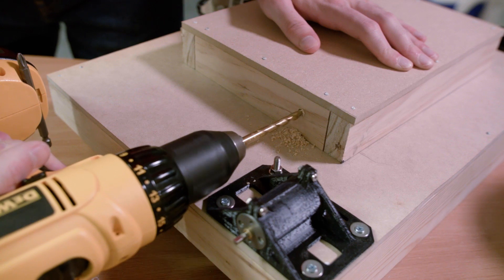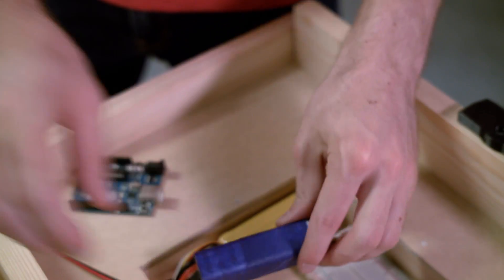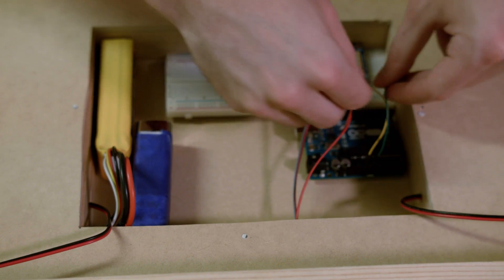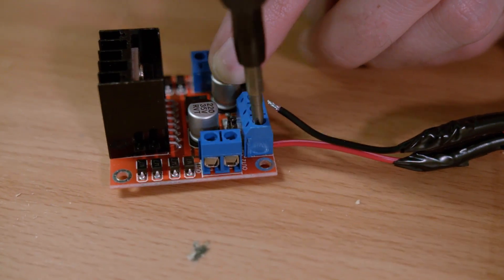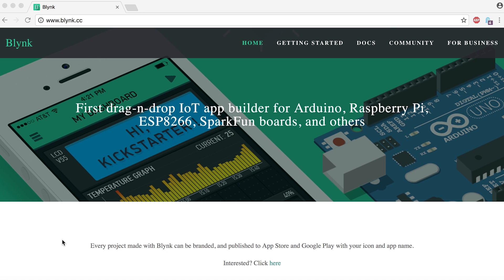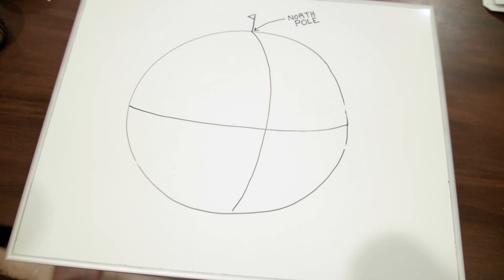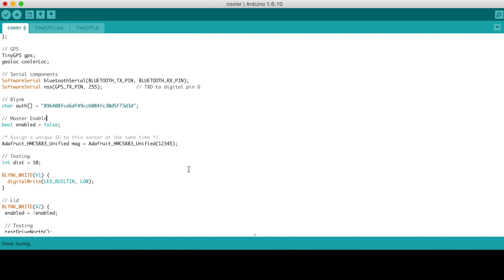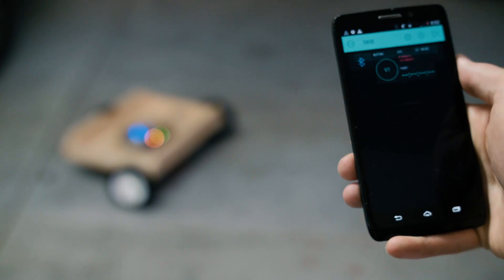Make an Autonomous "Follow Me" Cooler - Part 2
In this two part video series, we use an Arduino Uno to build an autonomous "follow me" cooler. The robot cooler connects to a smartphone via Bluetooth and uses GPS to navigate. All the electronics will be contained in the base so that other objects can be carried as well. In the first part, Davis explained how to build the base. In the second part, Aaron works on the electronics.

See how we built it, including our materials and code on Hackster.io

USEFUL LINKS:
Follow Hacker Shack on Instagram: